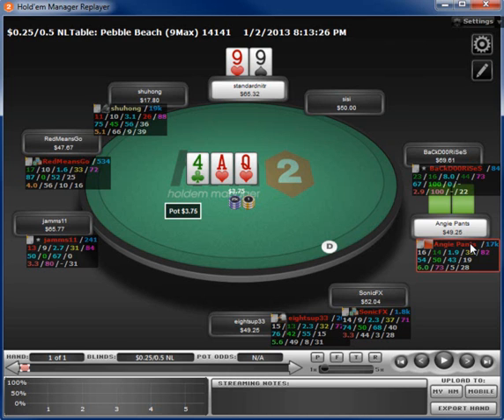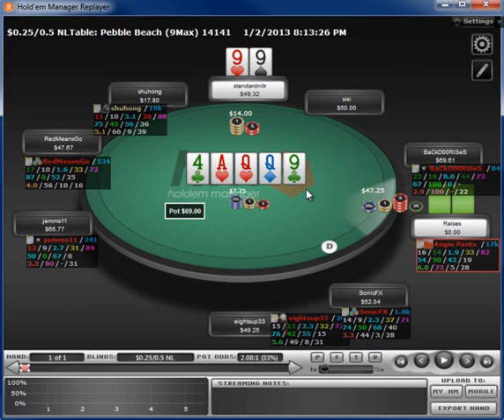50NL Hand History Review 31DPC Day 5